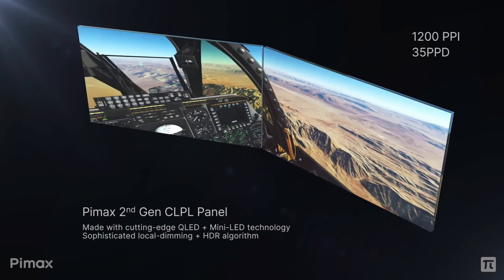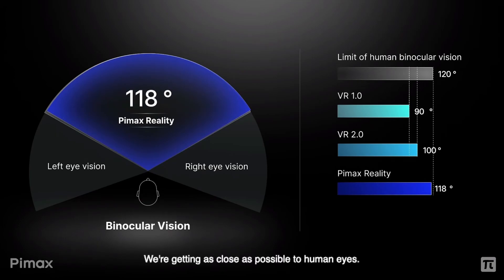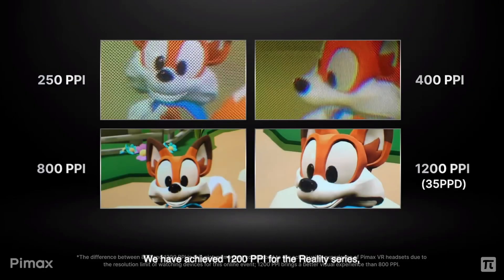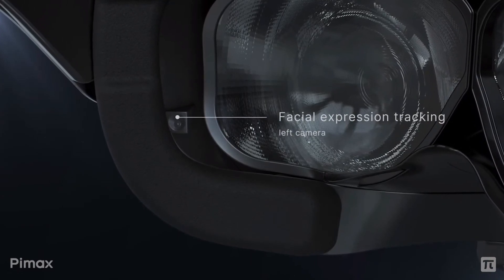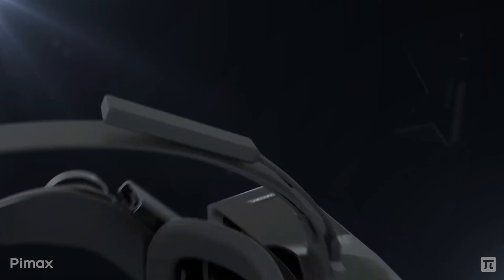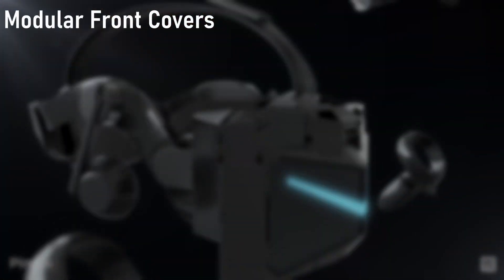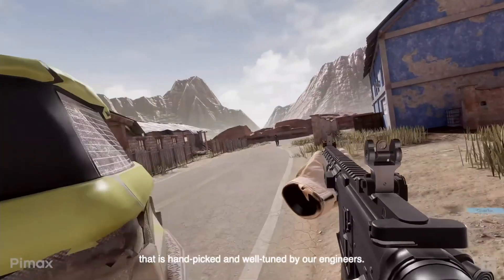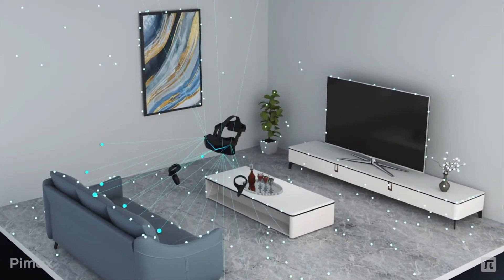The Most Powerful VR Headset Ever Revealed - Pimax 12K QLED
Pimax Just revealed their new upcoming VR Headset, The Pimax 12K QLED, with the most stunning VR features to date, including Fully body, eye, lips and facial expression tracking.

Chapters:
00:00 VR 3.0
00:33 Visuals
02:42 Full Body Tracking using only headset
03:09 PCVR-Standalone Specs
04:19 Microphone Specs
04:34 Battery-Comfort
04:58 Modular Front Covers-Optional Base station tracking
05:24 Pimax VR Station Reveal
05:44 Pimax Store Reveal
05:54 Price and Availability
06:05 Thoughts-Future of VR